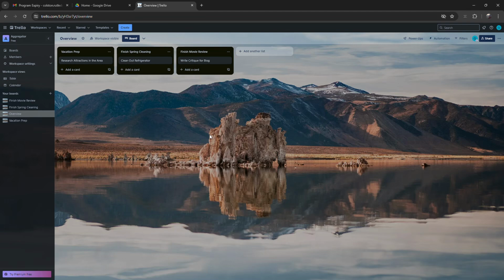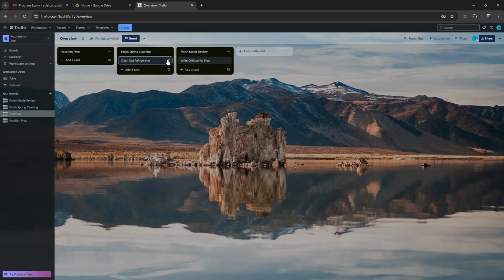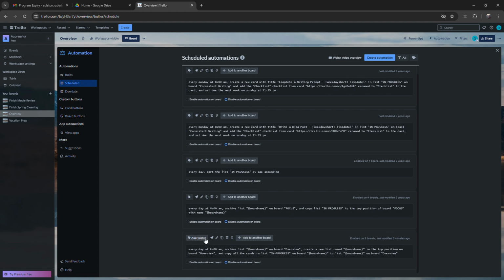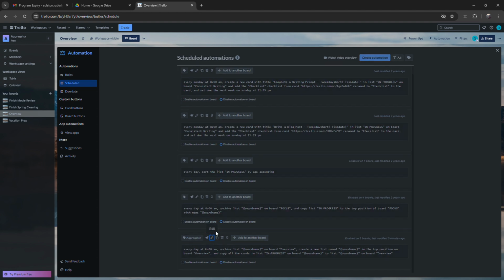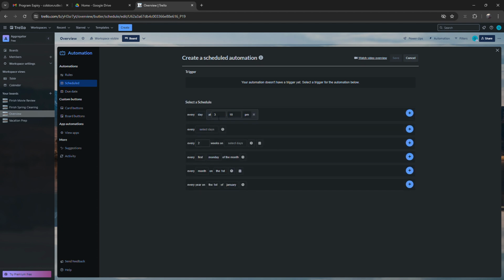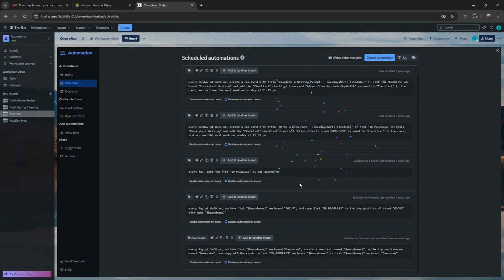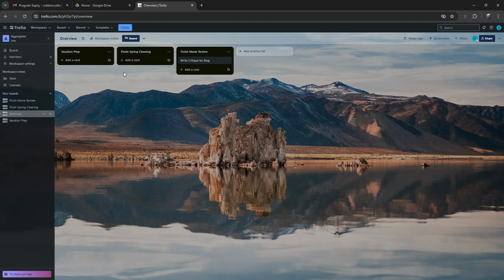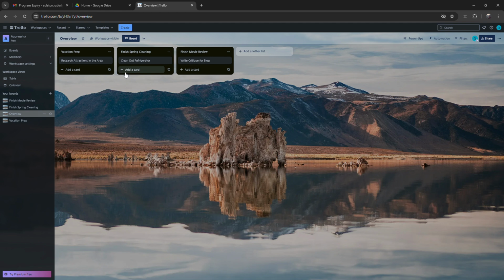Trello Aggregate Board - Step 11